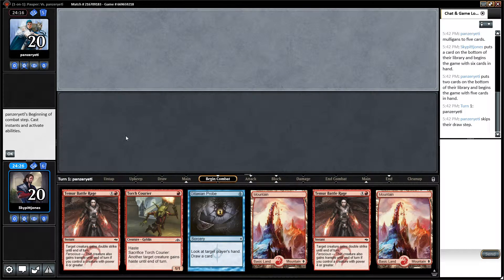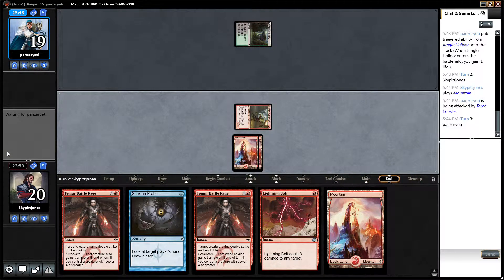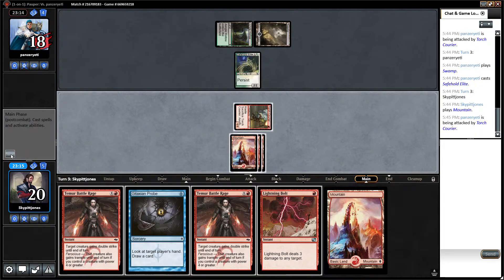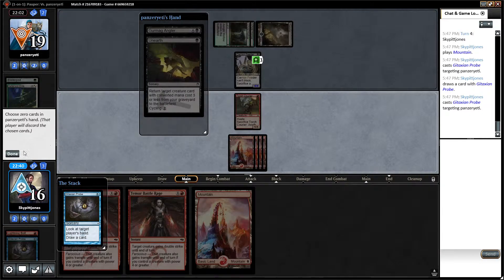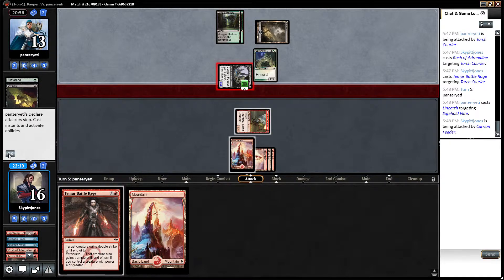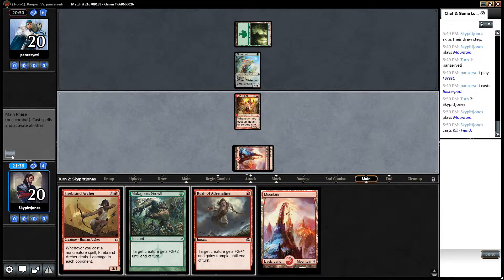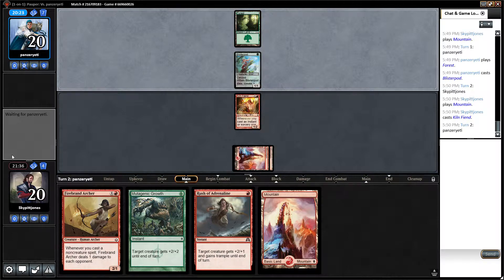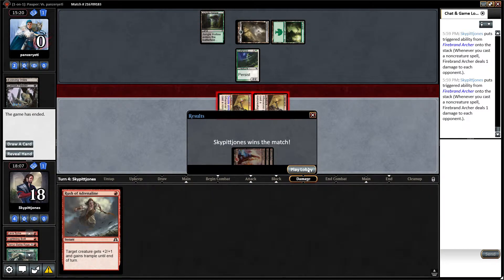Kiln Fiend Vs Carrion Feeder in Pauper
Kiln is back again in a mono red build for pauper to take on some Golgari Carrion Feeder Combo.